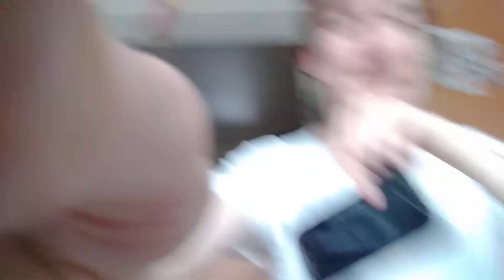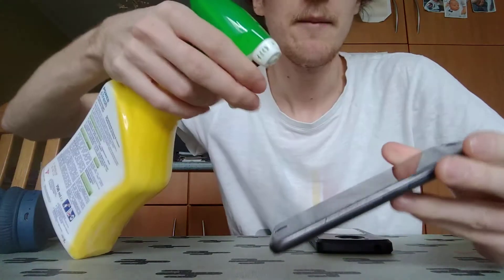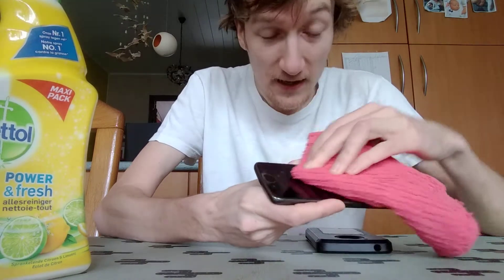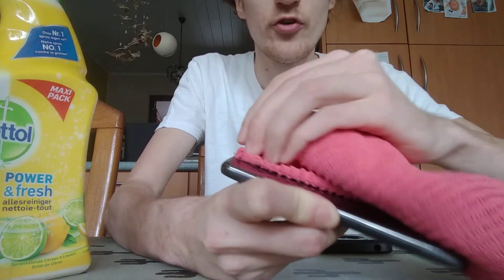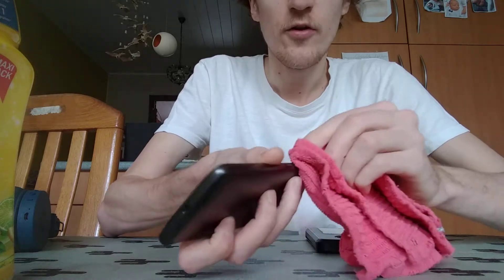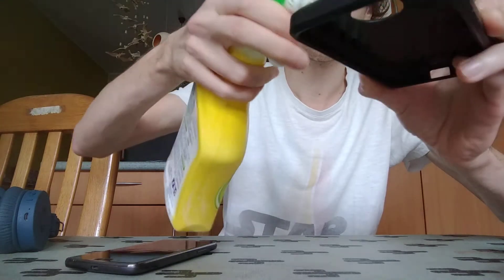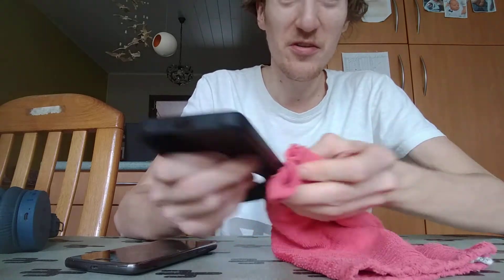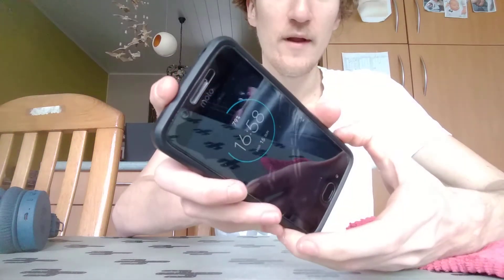Corona general aid, keep your phone clean - Daily vlog #102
Hey guys, please keep safe in these dangerous times. Omg. Together we can beat Corona!